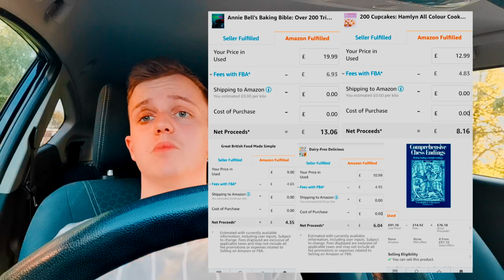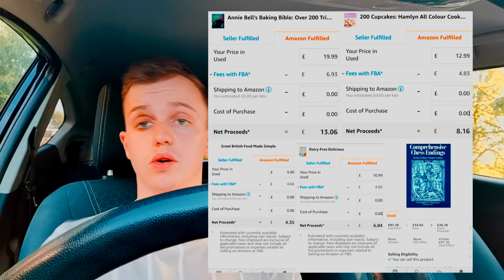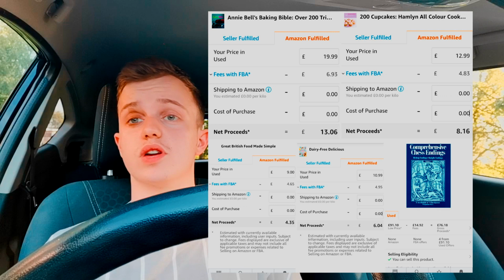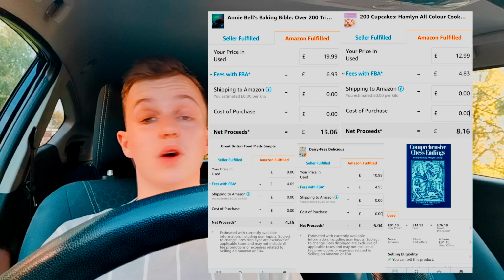How To Make £100 A Day Selling Used Books on Amazon FBA UK | Beginners Guide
How To Make Money Online Flipping Free Books to Amazon FBA & Music Magpie!